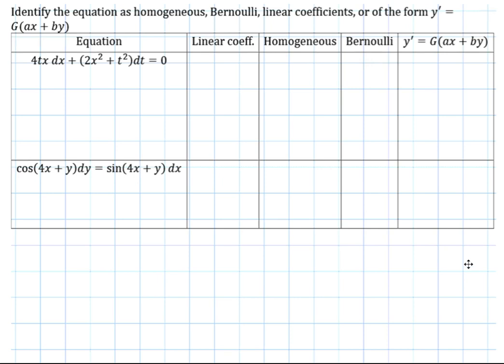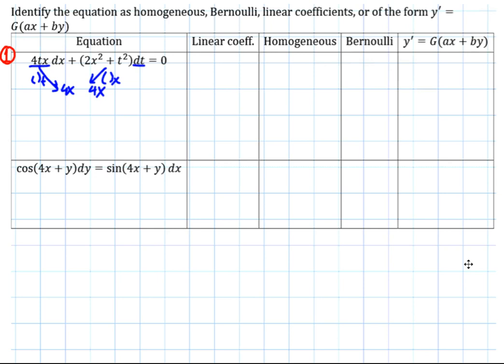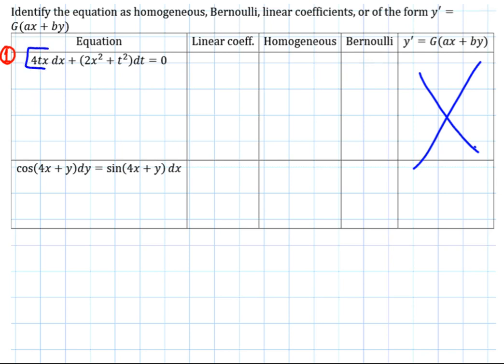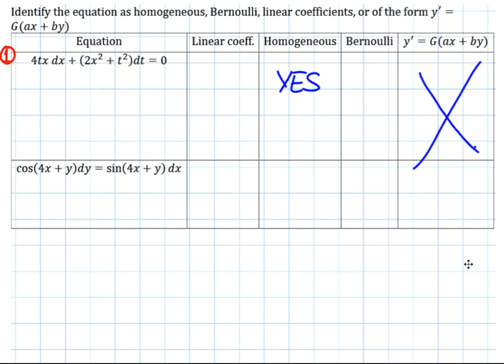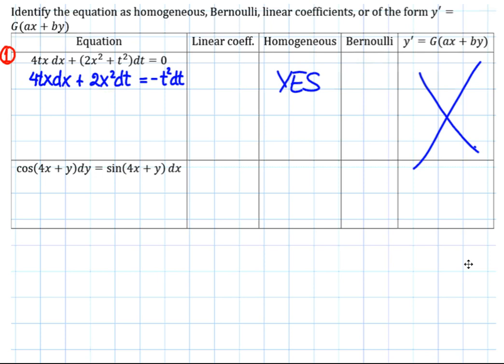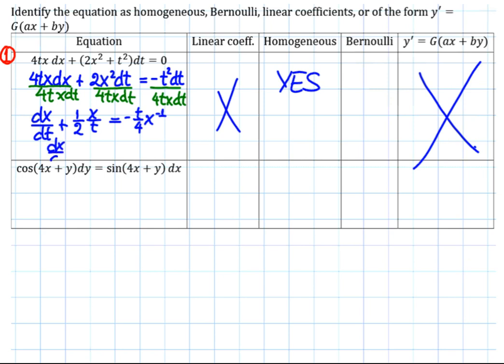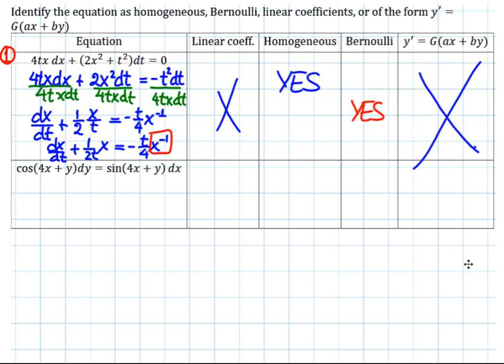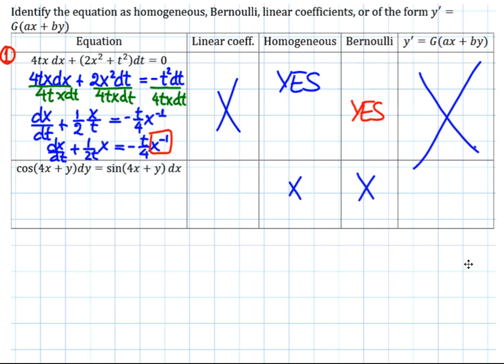2420 MTR 09 10